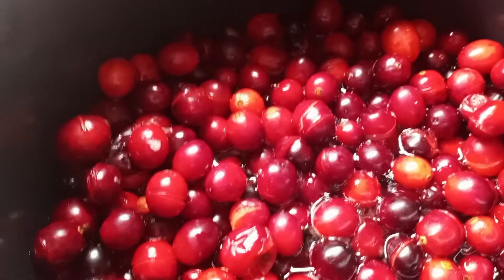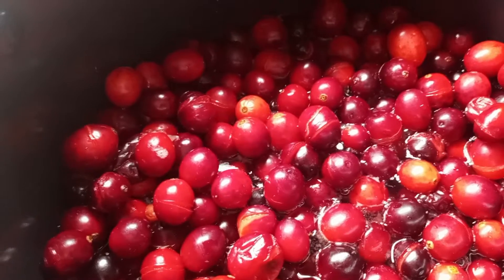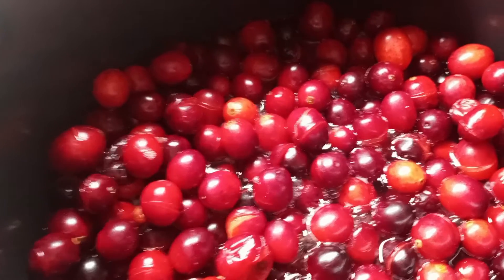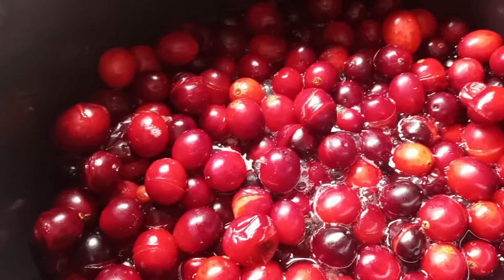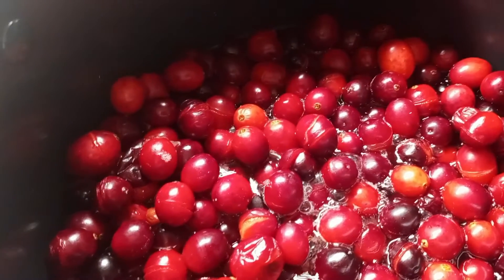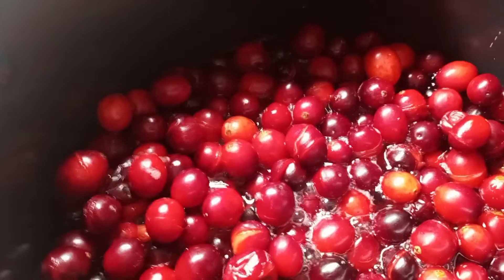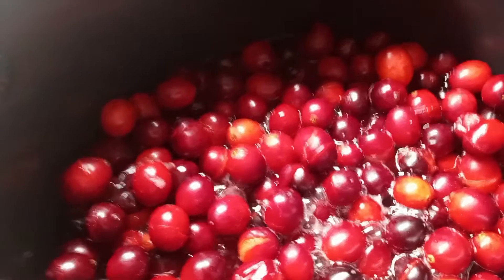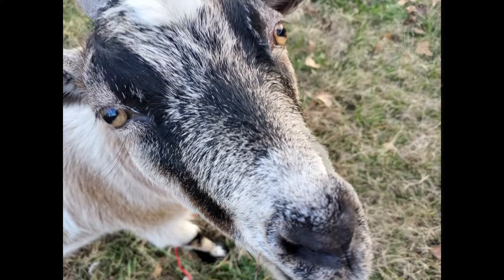Making Cranberry Sauce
waterbath can for 15 minutes